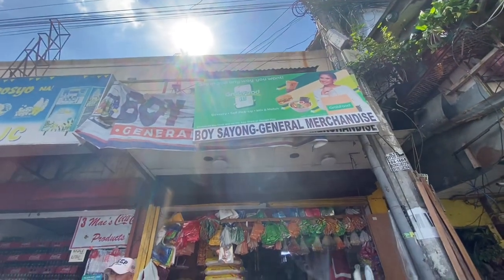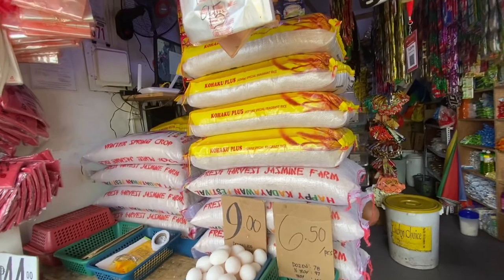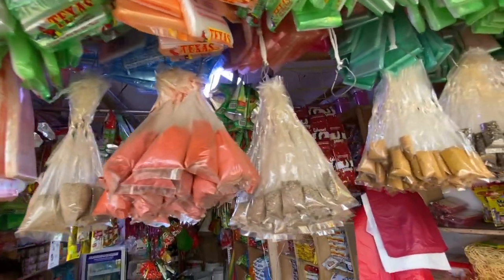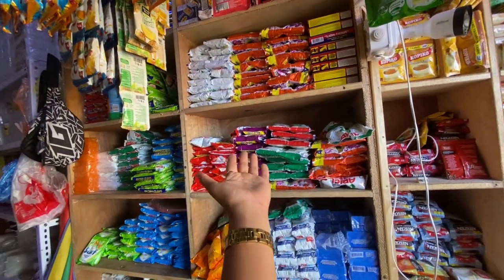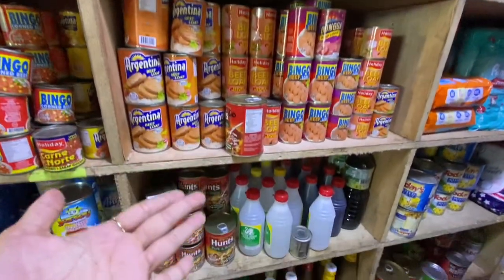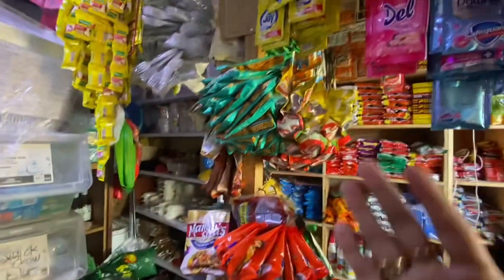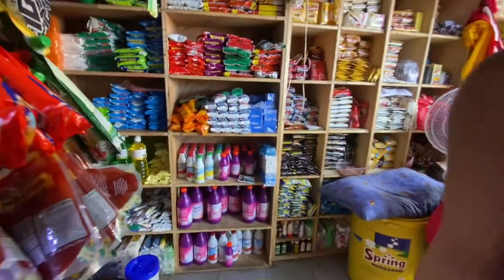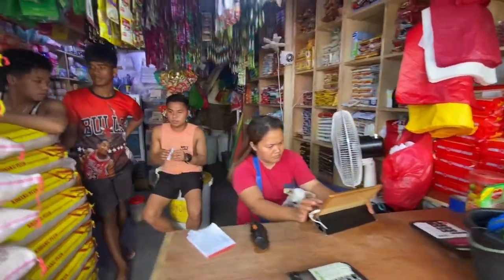Take a look inside with the new shelves in Boysayong Store 😊